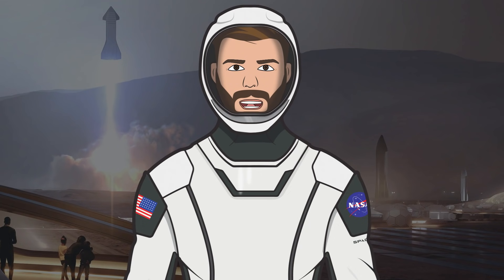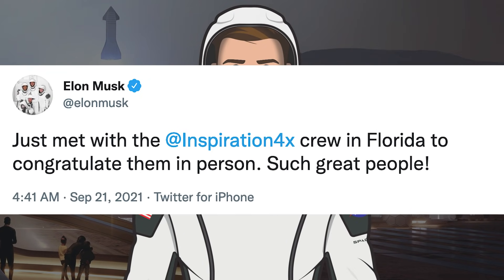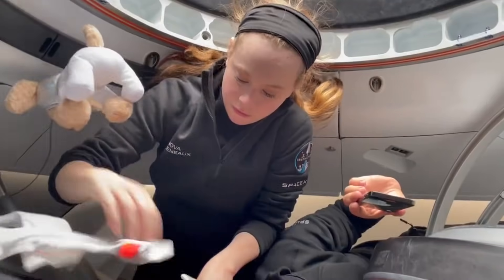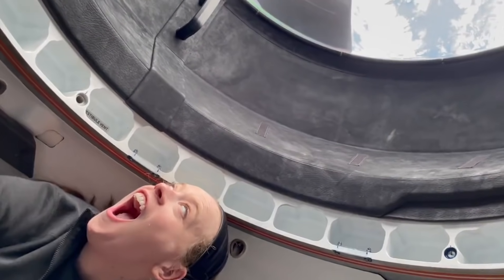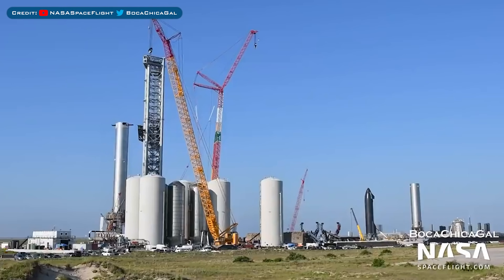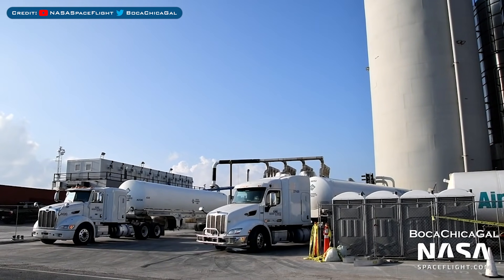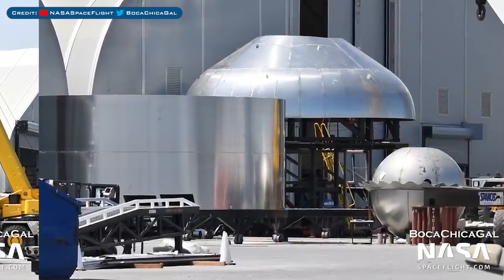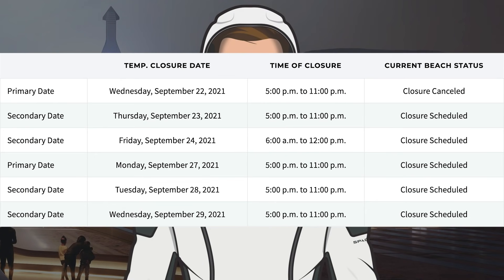SpaceX Starship Updates! Booster 4 & Ship 20 Preparation Continues for Testing Soon! TheSpaceXShow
Welcome to the latest SpaceX Starship updates video from TheSpaceXFans. We don’t have a huge amount of updates today but start with a few things for the standard SpaceX news. Over in Boca Chica, the orbital infrastructure is getting closer to being ready for upcoming Super Heavy testing. We were hoping for some action at Starbase by now but Booster 4 & Ship 20 preparation continues for testing soon! Sit back and enjoy!

Sources / Accreditations:
Mary (BocaChicaGal). Liquid Nitrogen Finally Flows into the Orbital Tank Farm | SpaceX Boca Chica. YouTube. NASASpaceflight. September 20, 2021.

Mary (BocaChicaGal) & Nic Ansuini. Starship Quick Disconnect Arm Moved to Launch Site | SpaceX Boca Chica. YouTube. NASASpaceflight. September 21, 2021.

Mary (BocaChicaGal). Ship 21 Nosecone Spotted Being Prepared for TPS Tile Installation | SpaceX Boca Chica. YouTube. NASASpaceflight. September 22, 2021.